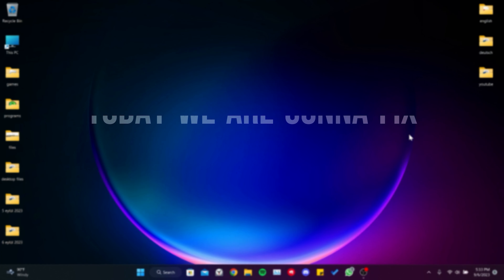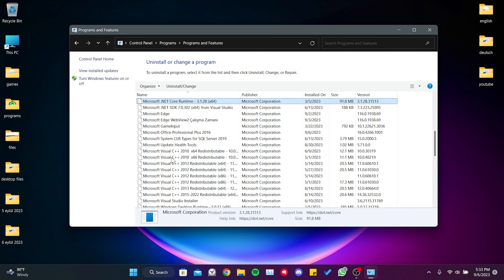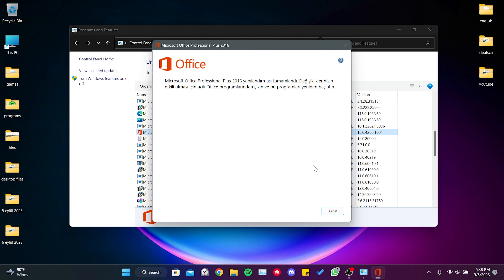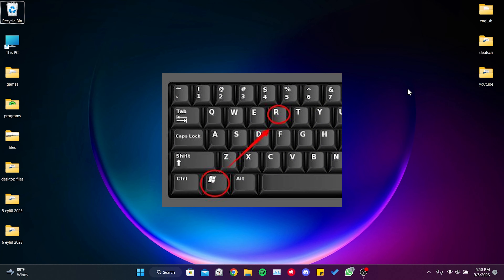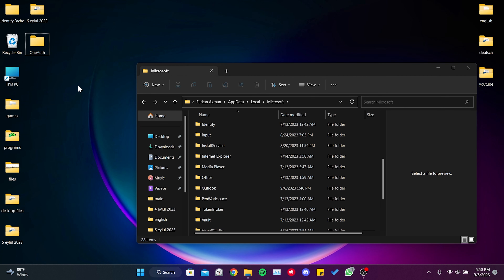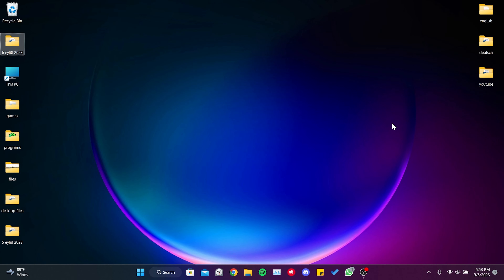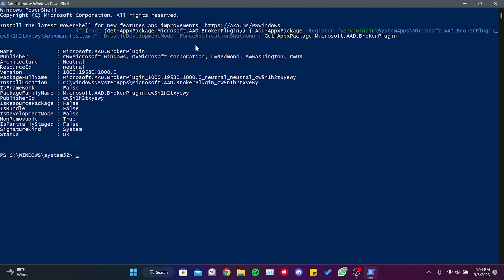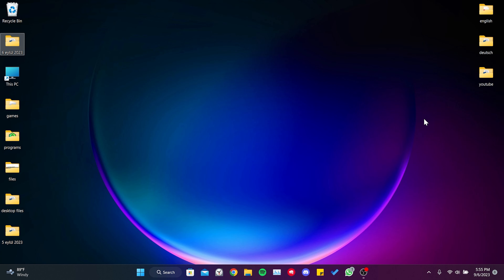[FIXED] MICROSOFT OUTLOOK ERROR 1001 WINDOWS (2024) | Fix Outlook Something Went Wrong 1001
Here's how to fix microsoft outlook error 1001. This error is searched as outlook something went wrong 1001 and microsoft error 1001 outlook. And in this video I showed you how you can error 1001 outlook fix this issue.

Video Parts:
00:00 Info&Intro
00:09 Repair Outlook
00:53 Clear Outlook's cache files
01:45 Solve problem with code
02:22 Ending&Outro

Powershell code:
if (-not (Get-AppxPackage Microsoft.AAD.BrokerPlugin)) { Add-AppxPackage -Register "$env:windir\SystemApps\Microsoft.AAD.BrokerPlugin_cw5n1h2txyewy\Appxmanifest.xml" -DisableDevelopmentMode -ForceApplicationShutdown } Get-AppxPackage Microsoft.AAD.BrokerPlugin